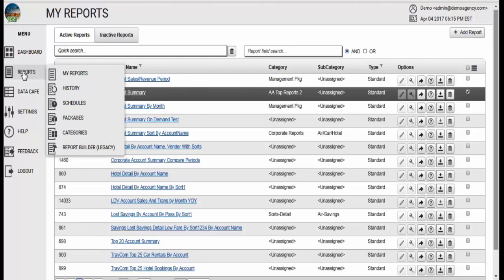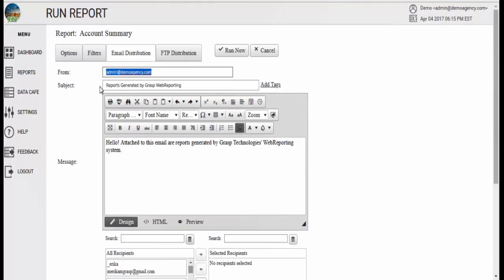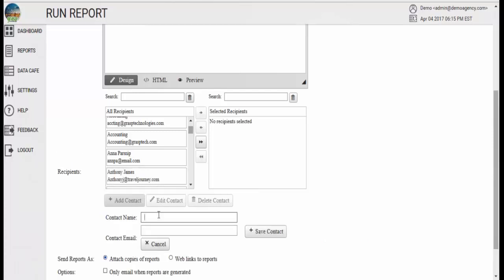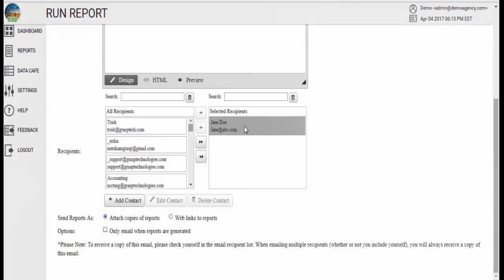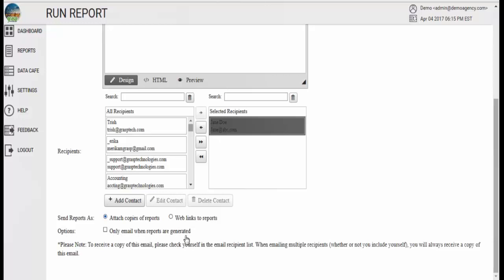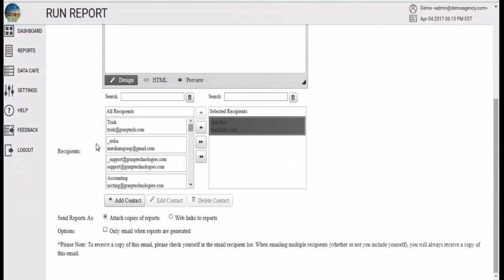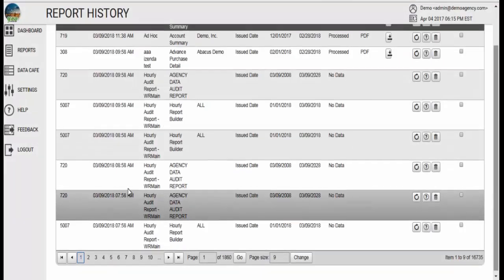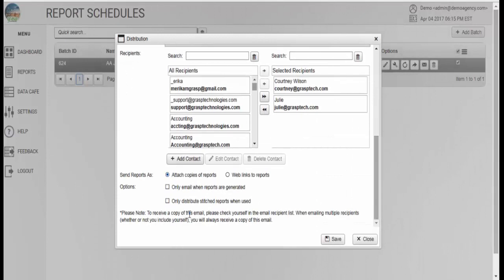Reports: Emailing Reports